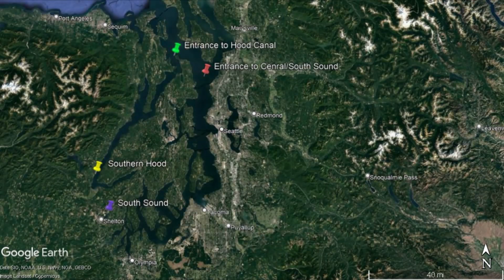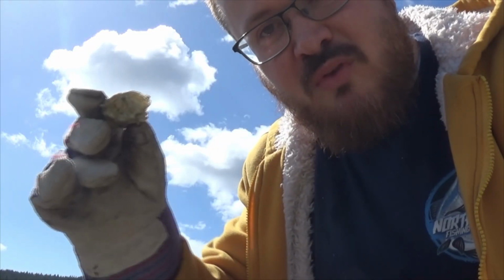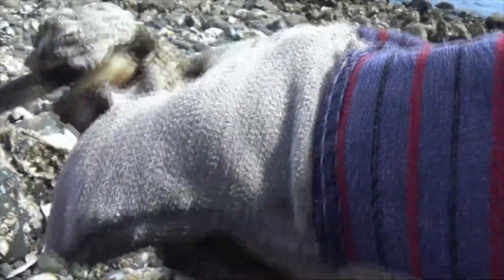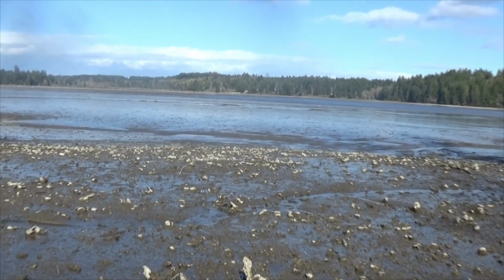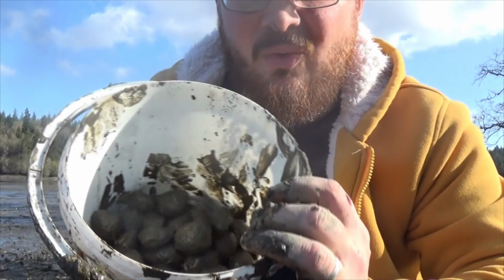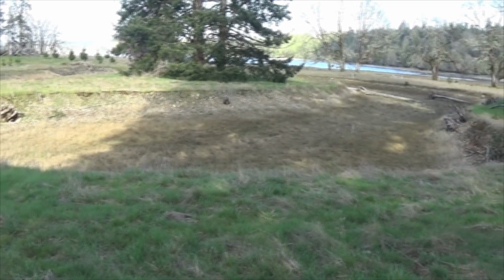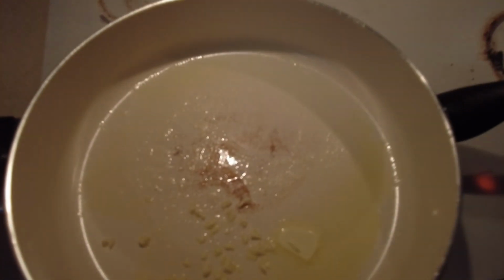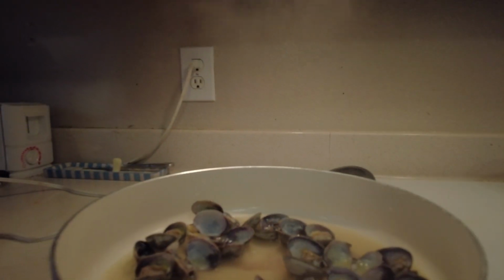South Hood-South Sound TWO STEP (steamer clams, oysters, dig and cook)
Although only 30 minutes apart the tides in deep southern Puget Sound can run two hours behind the tides of southern Hood Canal. This allows for a nice day of shellfishing in two radically different (yet highly productive) locations! Join me, and maybe you'll even learn a dance move or two!